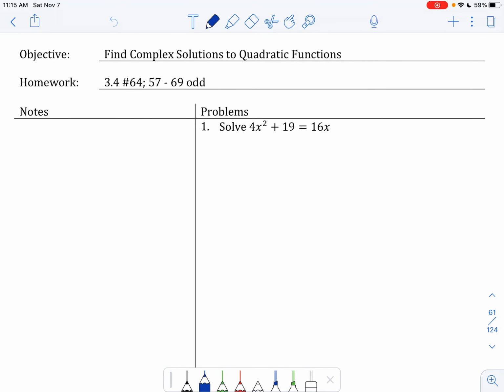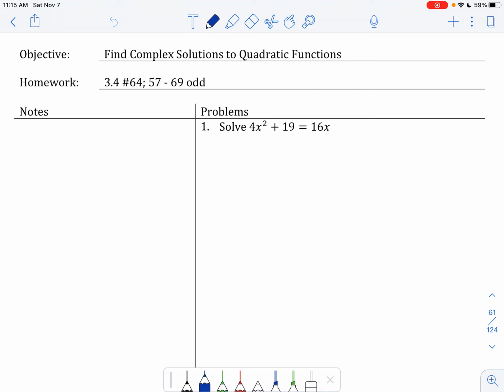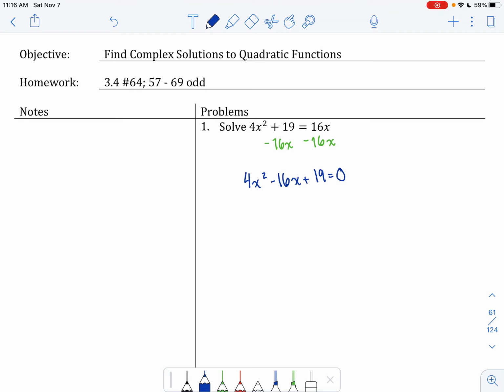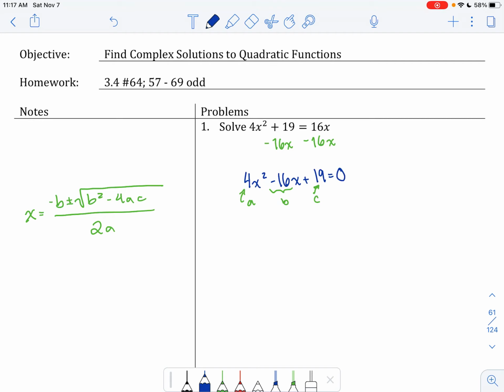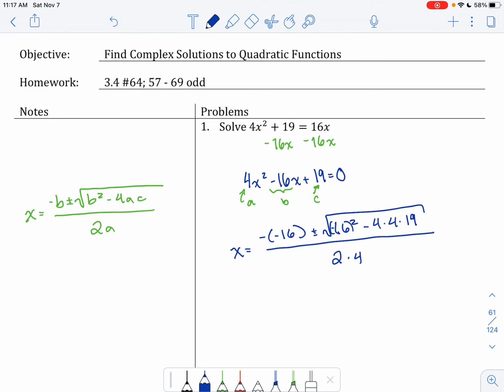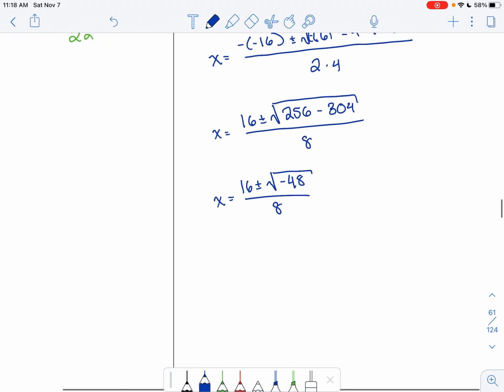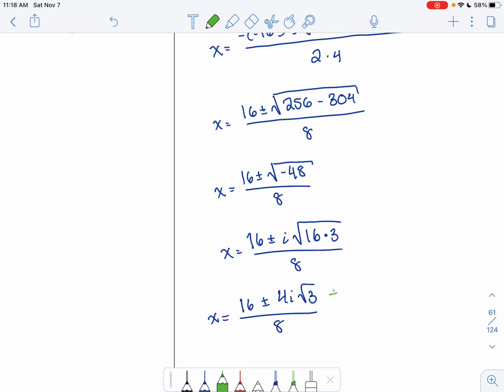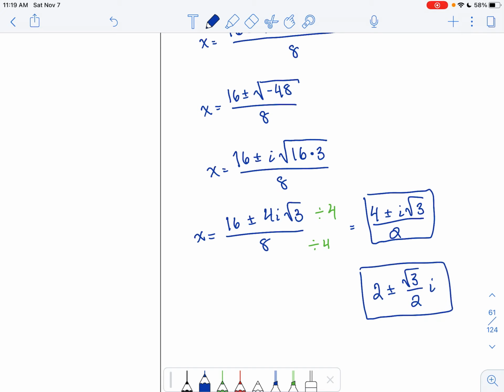Find Complex Roots of Quadratics